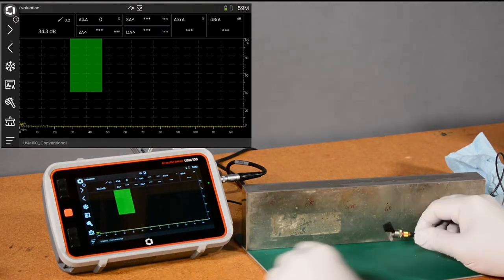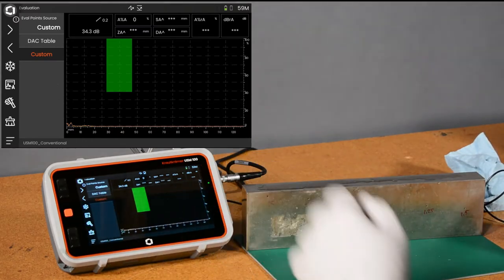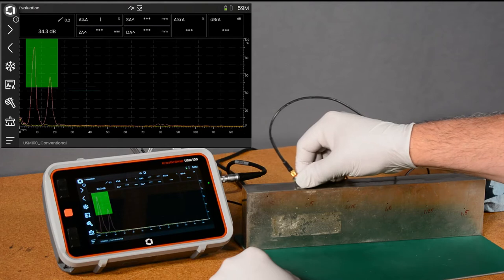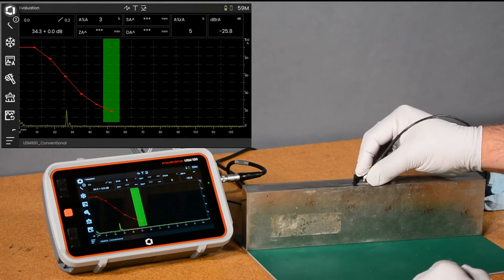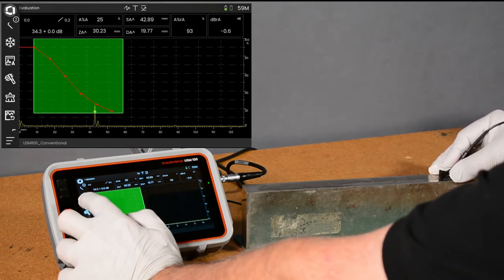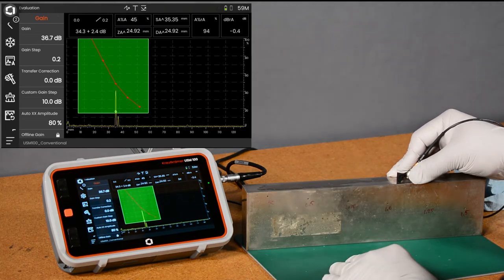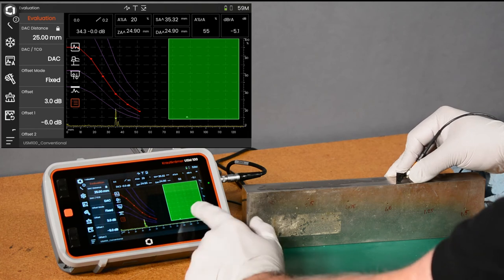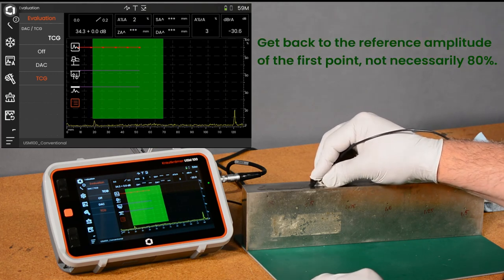USM 100 Evaluation DAC TCG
In this episode, we take a close look at the advantages of touch and ASCAN envelope mode to rapidly calibrate a DAC (Distance Amplitude Correction) curve and inspect relative to that curve.

For more on the USM100, please see our unboxing video